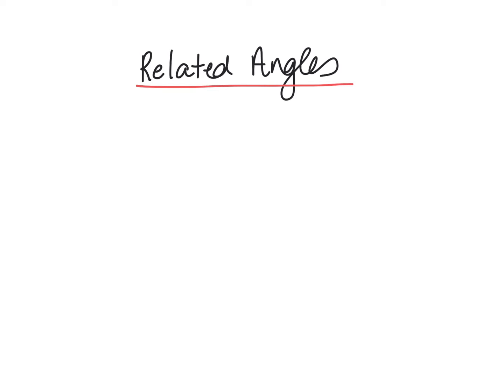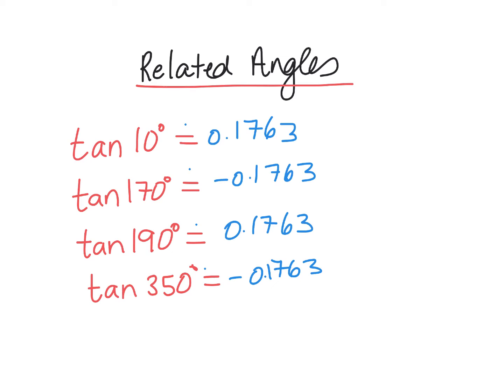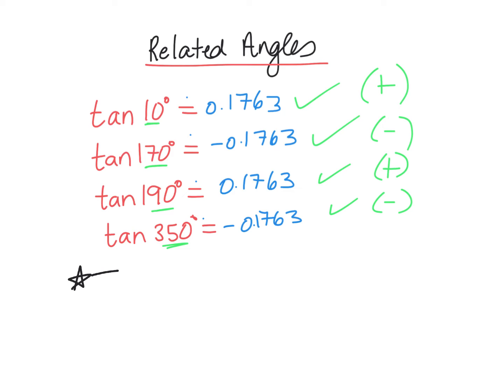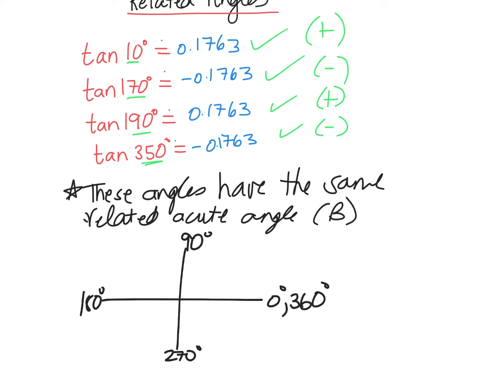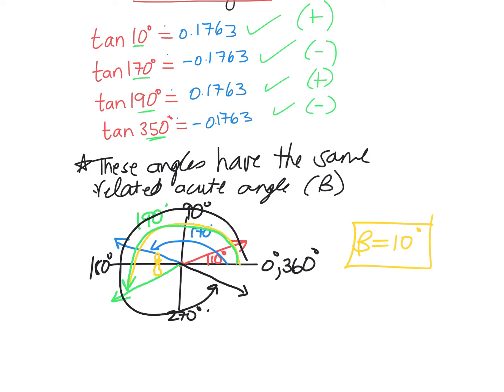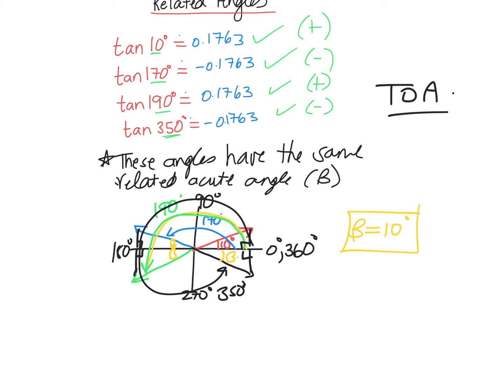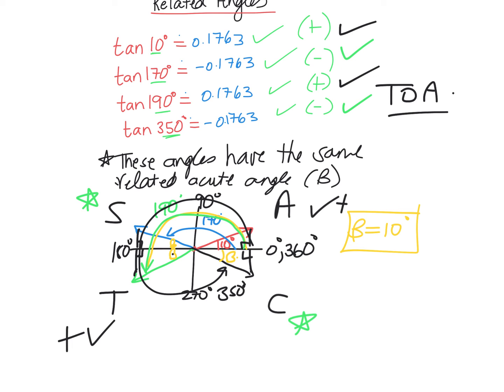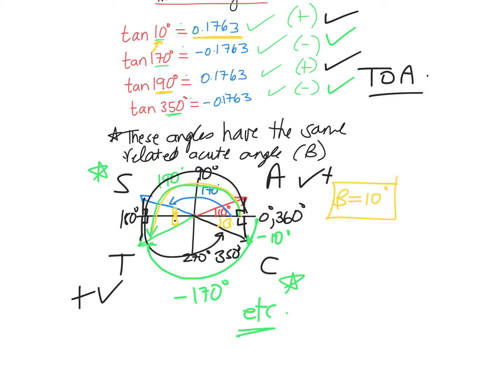Extra video on Related Angles.mp4